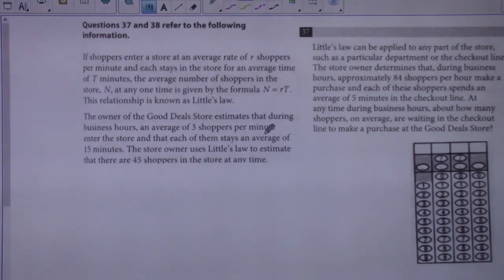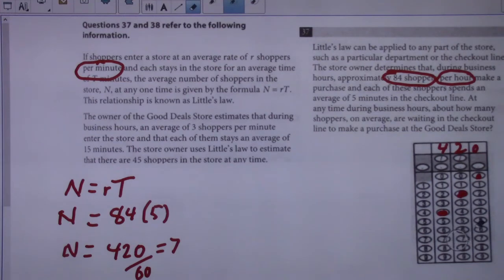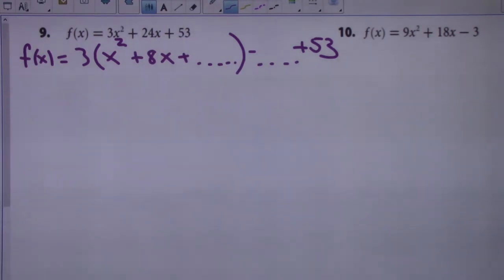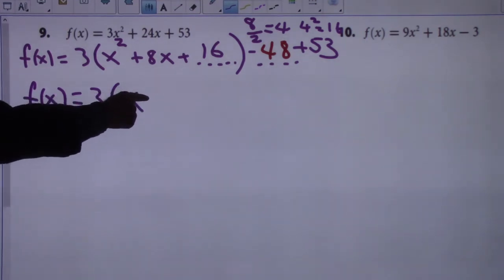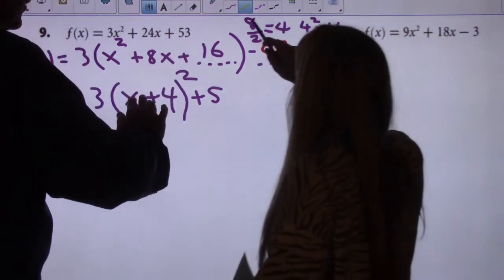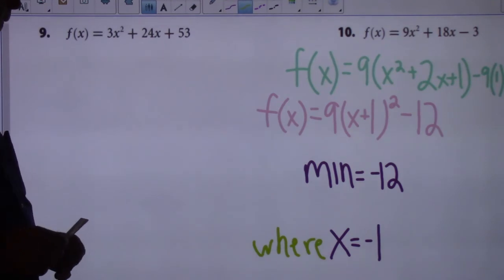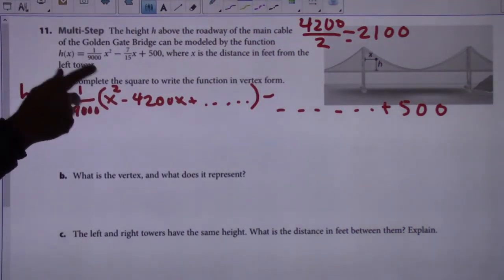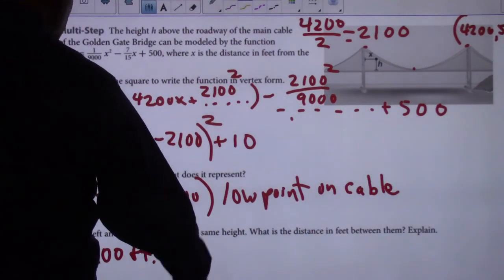Algebra 2 Honors Class 11/10/22 Chapter 3.1 Exercises 8-11 Find Vertex Form of Quadratic Equations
Today we completed the square to find the vertex form of quadratic functions.